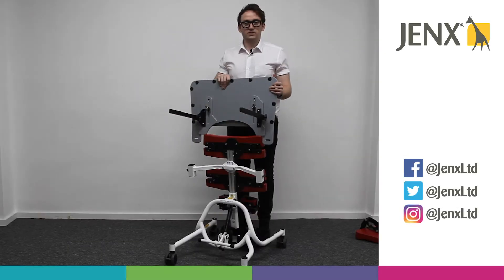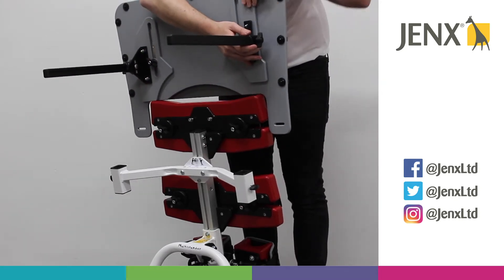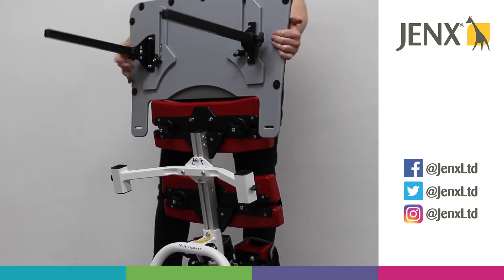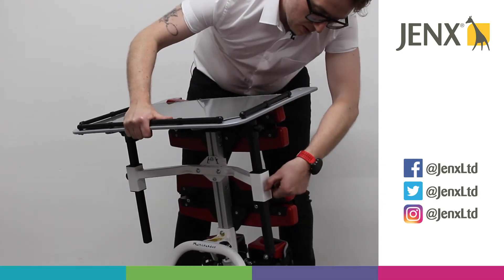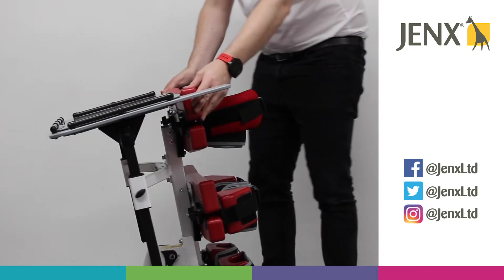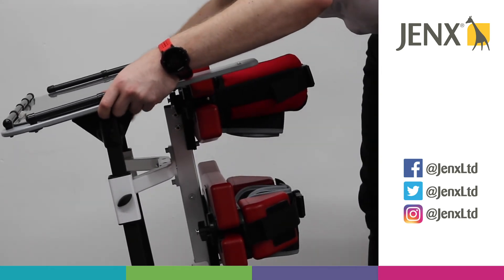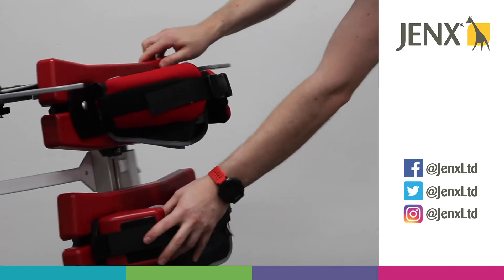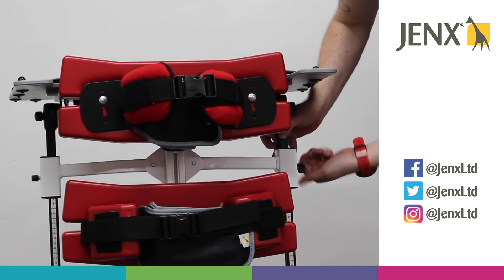Jenx Multistander - Tray fitting & adjustment (Prone)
Instructional video to demonstrate how to fit & adjust the tray in a prone position on the Jenx Multistander. The popular Jenx Multistander is a highly versatile 3 in 1 standing frame suitable for children from around 9 months right up to 13 years, across two sizes and provides highly supportive standing in prone, supine or upright.